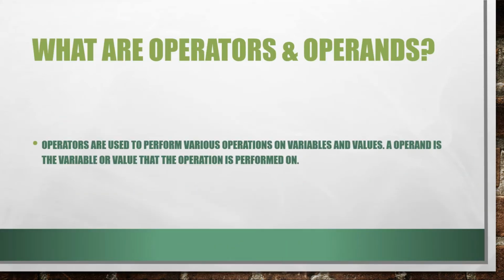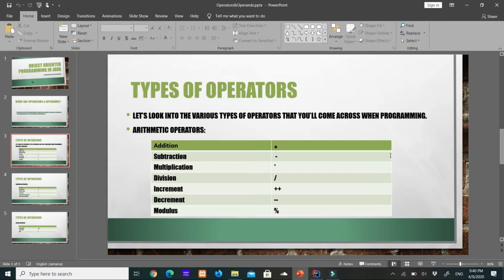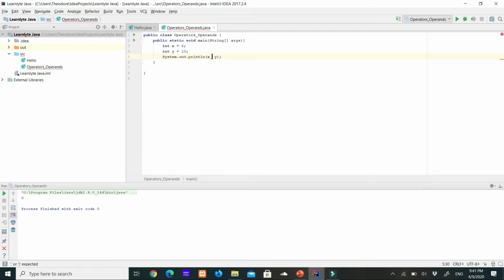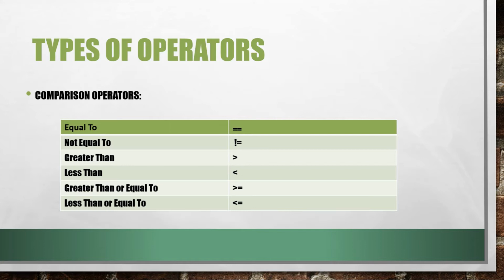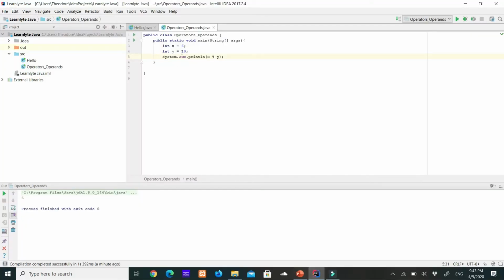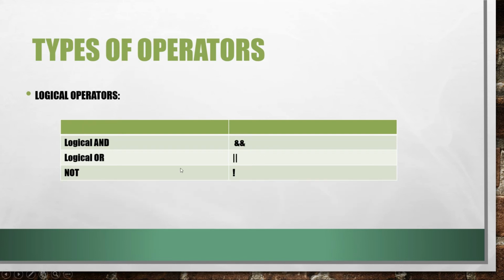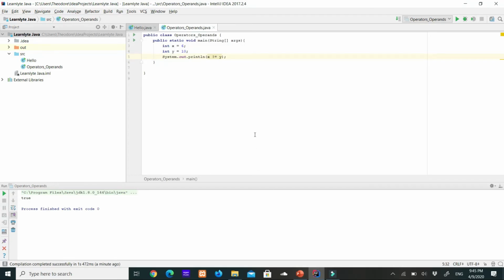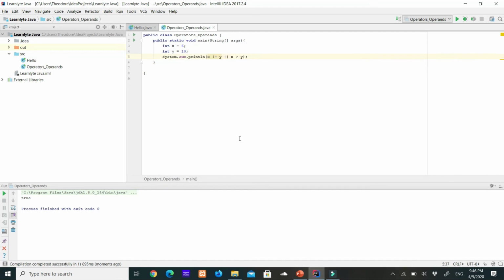Java Tutorial | Operators and Operands | Learnlyte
In this video, we're going to learn more about the different types of operators you can use in Java. Arithmetic, Comparison, Logical and Assignment operators.